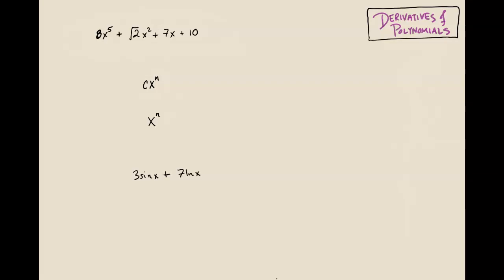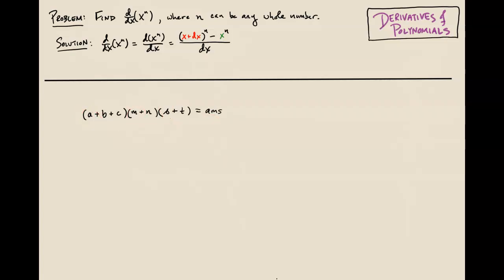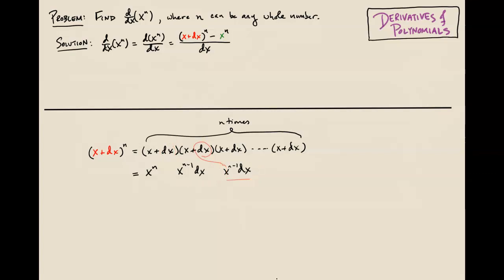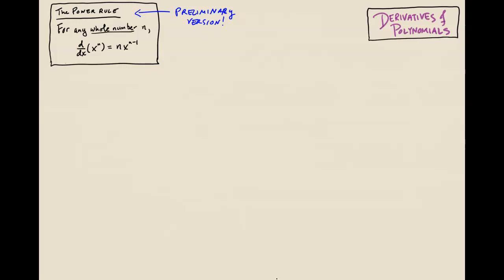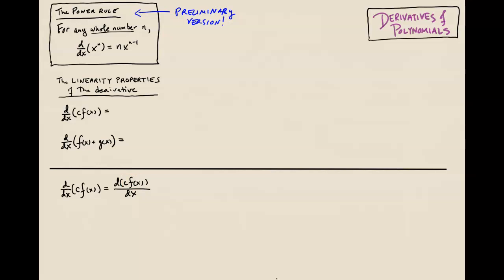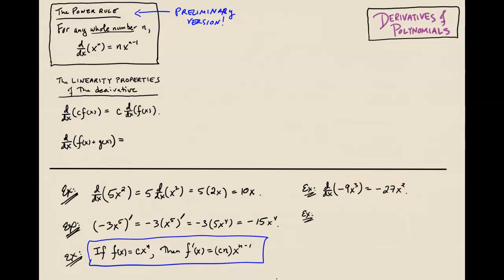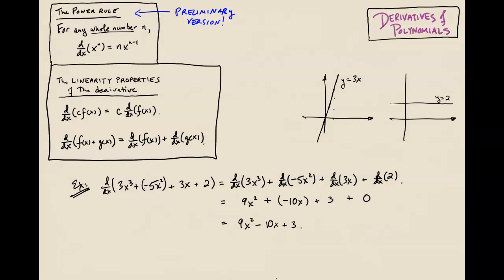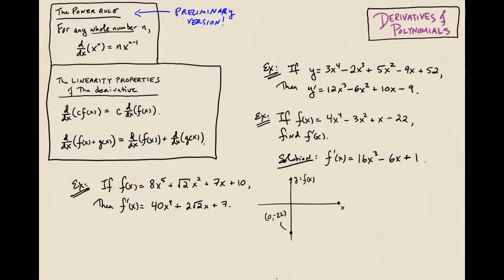4. Derivatives of Polynomials - the Infinitesimal Way!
To understand *why* a polynomial's derivative is what it is, we must (1) derive the derivative of any monomial, and (2) establish the "linearity properties" of the derivative. We'll do this *without* limits - relying on the simple properties of infinitesimals we've already learned in earlier videos. (There will also be a whole lotta handshakin' goin' on. You'll see.)

This is the fourth in a sequence of supplementary videos for a calculus class that I teach based on Chapters 1, 2, 3, and π of my book 𝐹𝑢𝑙𝑙 𝐹𝑟𝑜𝑛𝑡𝑎𝑙 𝐶𝑎𝑙𝑐𝑢𝑙𝑢𝑠.

for more information on my various books

𝐿𝑜𝑏𝑎𝑐ℎ𝑒𝑣𝑠𝑘𝑖 𝐼𝑙𝑙𝑢𝑚𝑖𝑛𝑎𝑡𝑒𝑑.

0:00 Intro
4:04 Derivative of y = xⁿ
13:03 Power Rule
15:36 Transition
16:36 Linearity Properties ofthe Derivative
22:32 Example (full detail)
24:42 Example (fast version)
26:02 Two more examples
26:50 Back to Slope
28:43 Concluding Words